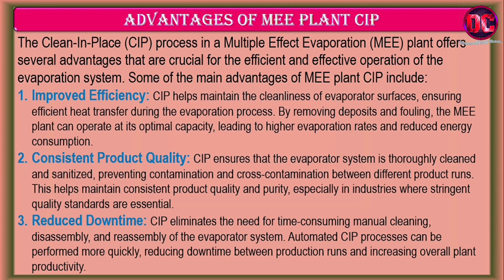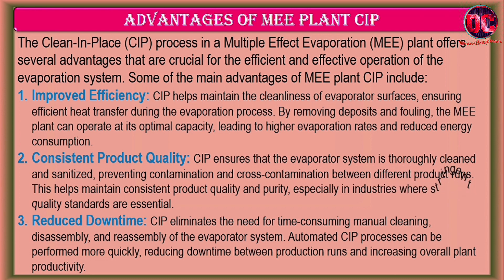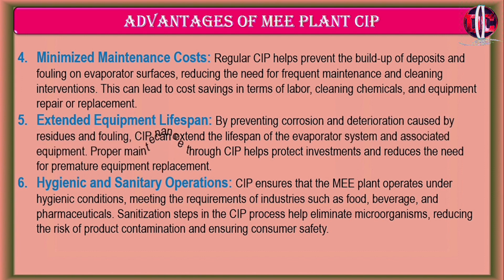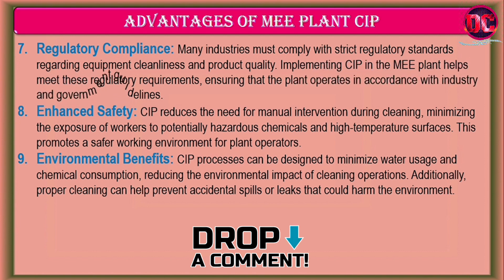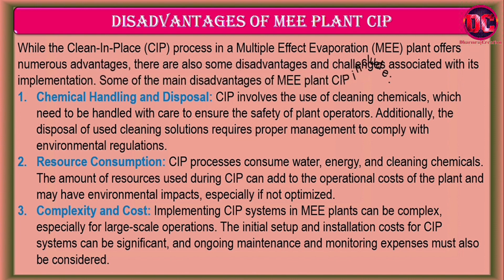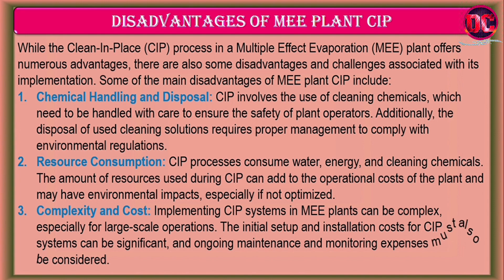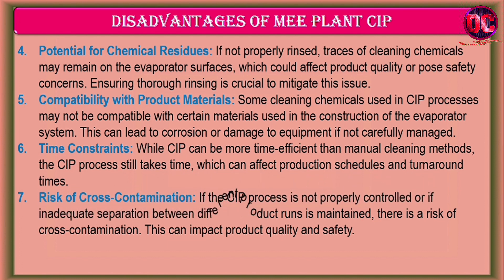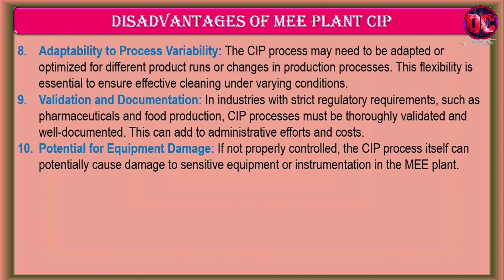मल्टीपल इफेक्ट वाष्पीकरण संयंत्र सीआईपी लाभ और हानि | एमईई संयंत्र सीआईपी लाभ अंग्रेजी में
Multiple Effect Evaporation Plant CIP advantage & disadvantage | MEE plant CIP advantage in English|

Hello Friends,
In this video, the advantages and disadvantages of MEE Plant CIP have been explained point by point.

नमस्कार दोस्तों,
इस वीडियो में MEE प्लांट CIP के फायदे और नुकसान को बिंदुवार समझाया गया है।

1. This video related ''Question''
2. What are the advantages of CIP ?
3. What are the disadvantages of CIP?
4. What are the advantages and disadvantages of clean in place?
5. What are the advantages of MEE plant CIP ?
6. What are the disadvantages of MEE plant CIP?
7. What are the advantages and disadvantages of MEE plant clean in place?
8. What are the benefits of CIP?
9. What are the benefits of MEE plant CIP?
10. What are the losses of MEE plant CIP?
11. Is MEE plant CIP good or bad?
12. What are the 5 advantage of MEE plant CIP ?
13. What are the 5 disadvantage of MEE plant CIP ?
14. What are the 5 advantage & disadvantage of MEE plant CIP ?

MEE plant CIP advantage
MEE plant CIP advantage video
MEE plant CIP advantage video in English
MEE plant CIP 7 advantage
5 Advantage of MEE plant CIP
CIP advantage for MEE plant
CIP advantage for evaporation plant
Clean in place of MEE plant advantage in English
MEE plant CIP disadvantage
MEE plant CIP disadvantage video
MEE plant CIP disadvantage video in English
MEE plant CIP 7 disadvantage
5 Disadvantage of MEE plant CIP
CIP Disadvantage for MEE plant
CIP disadvantage for evaporation plant
Clean in place of MEE plant disadvantage in English
MEE plant advantage & disadvantage
MEE plant advantage & disadvantage video
MEE plant advantage & disadvantage video in English
5 point of MEE plant CIP advantage & disadvantage
5 point of MEE plant CIP advantage & disadvantage in English
MEE plant CIP ke fayde aur nuksan English me
MEE plant CIP ke labh aur Hani
MEE plant CIP benefits & losses
CIP benefits & losses of MEE plant